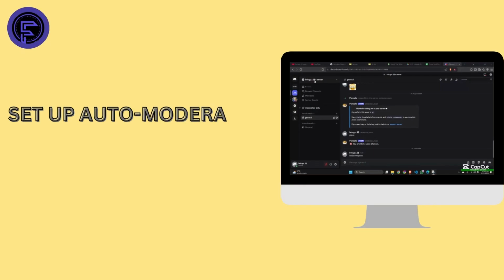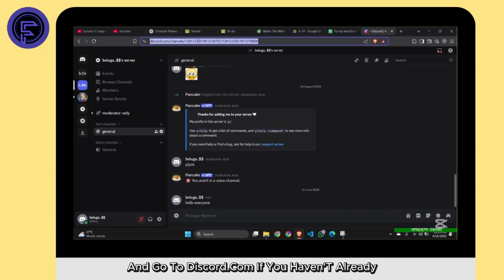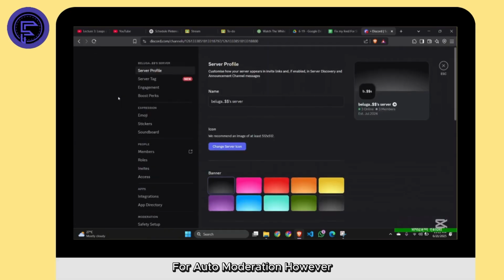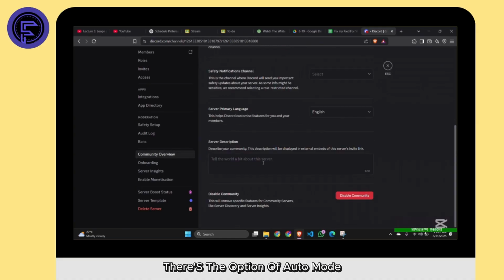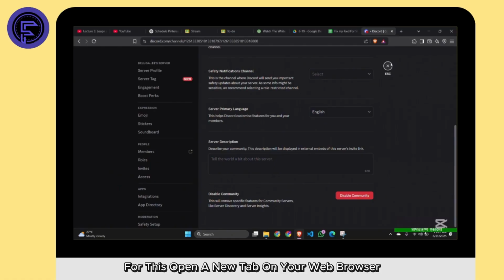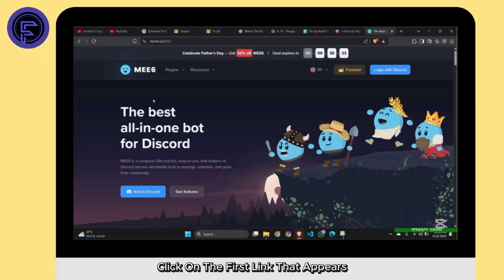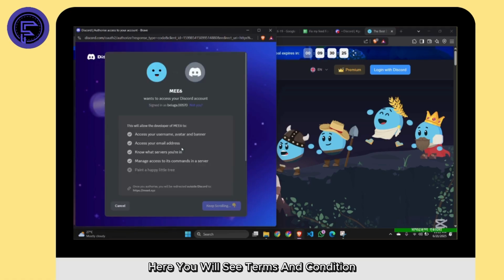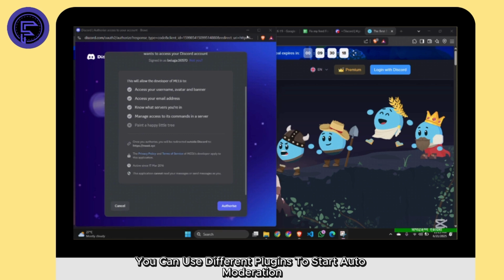How to Set Up Auto Moderation in Discord Without Coding (2025 Easy Guide)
Want to keep your Discord server safe without coding? This quick 2025 tutorial shows you how to set up auto moderation in Discord using built-in tools and popular bots — no programming required!

00:05 Intro
00:25 Enable Auto Moderation Features in Discord Settings
00:50 Use Bots Like MEE6 or Dyno for Advanced Auto Mod

Protect your community effortlessly with easy auto moderation setup!